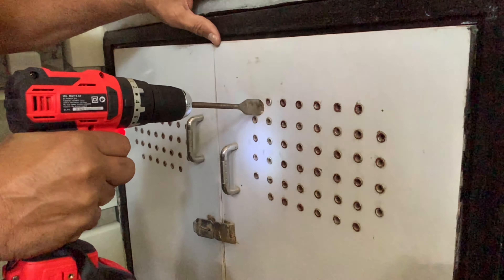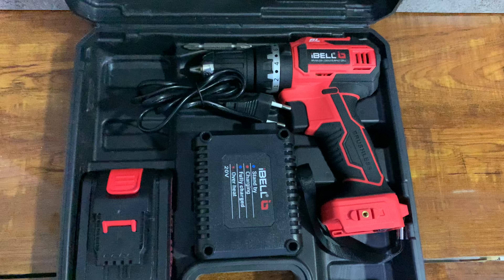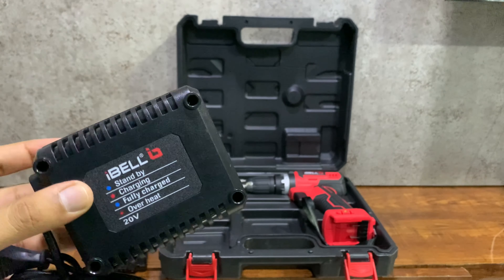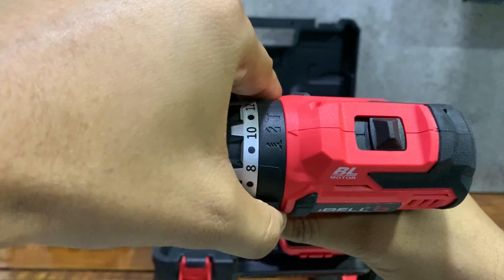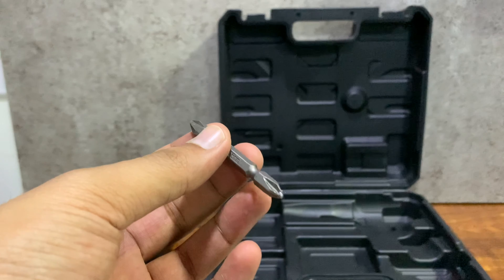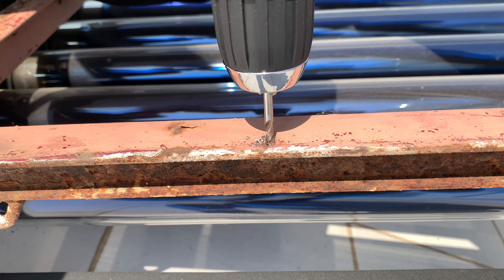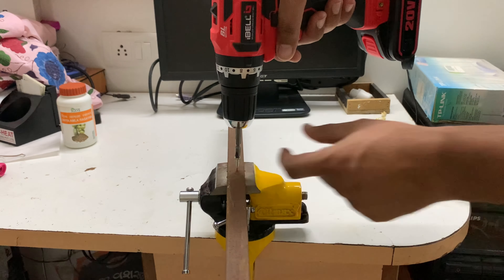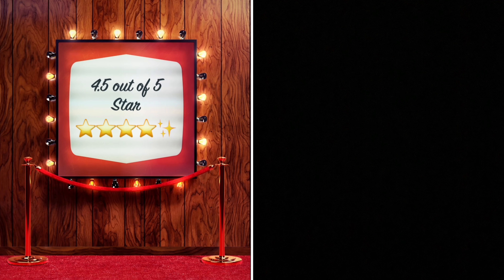iBELL Impact Drill BM18-60 20V| Unboxing | Demo | Review | MnM rating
Hey guys!
Here is the video regarding the iBELL impact drilling machine I purchased online .
The Detailed video about it is here .
Ask in comments section for any queries .
Hope this video will help you for buying motives .
The product link :
iBELL Impact Drill BM18-60 20V with Single battery pack
iBELL Impact Drill BM18-60 20V with Double battery pack

More videos from our channel:

Impact drill with cleaning brushes : coming soon

Climax Baby clamp/vice : coming soon

iBELL Impact Drill with Cleaning Brush : coming soon